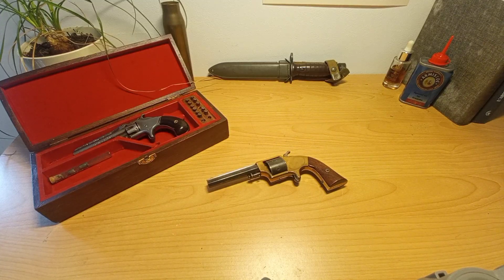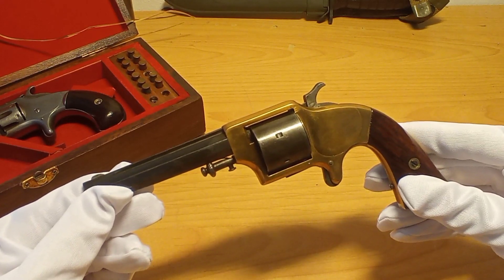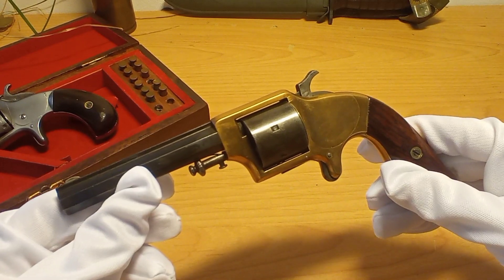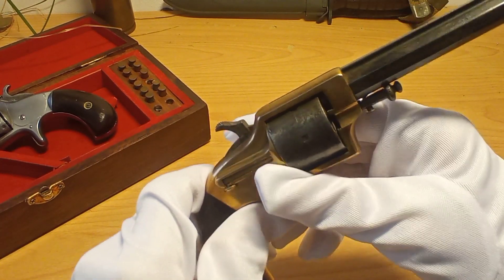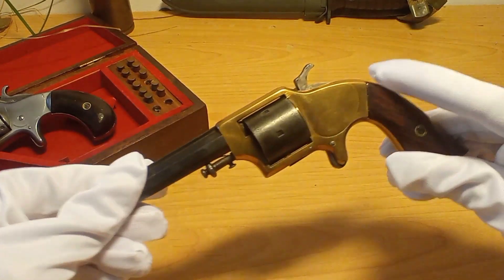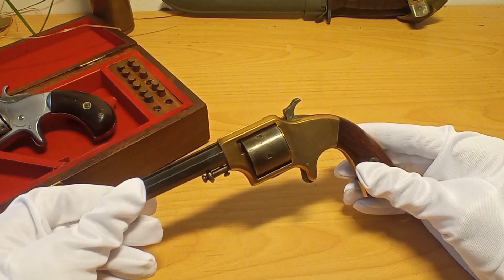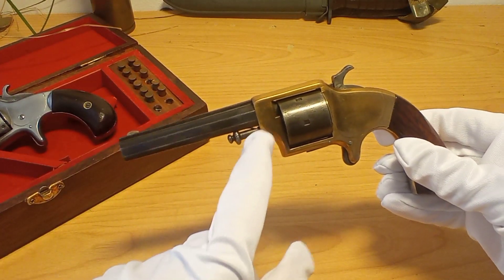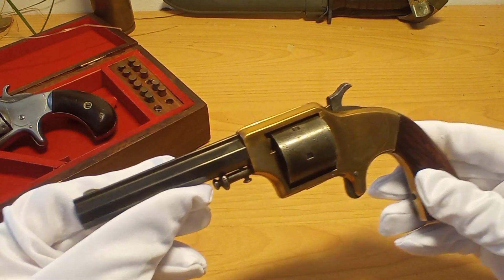Civil War Eagle Arms .30 cupfire revolver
Unfortunatly youtube won't allow me to put any link :(

But if you really want to learn more about this revolver just type "little gun info, 30 cupfire revolver".